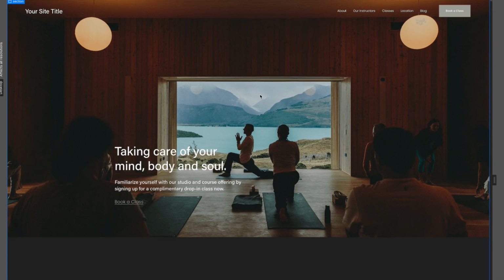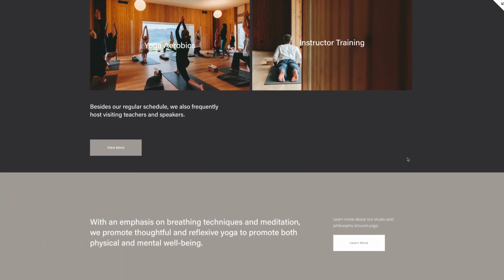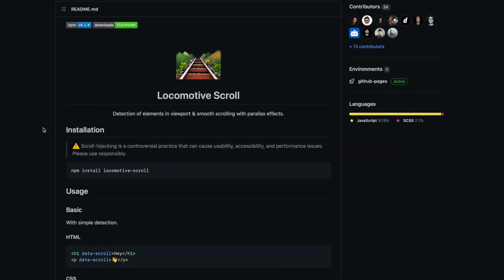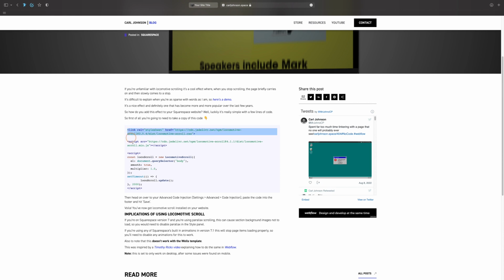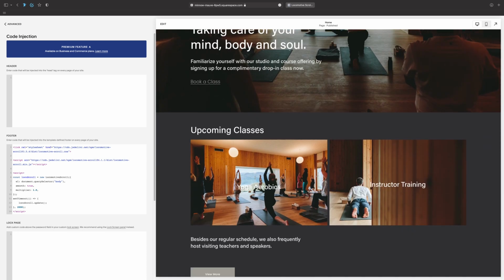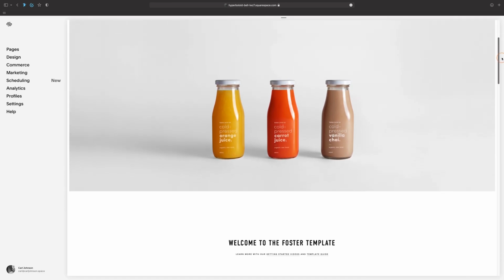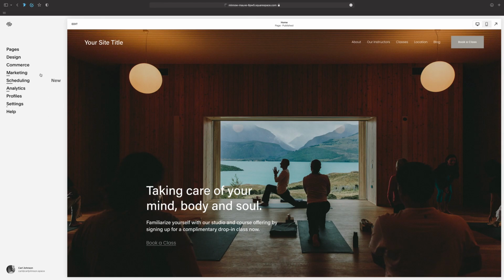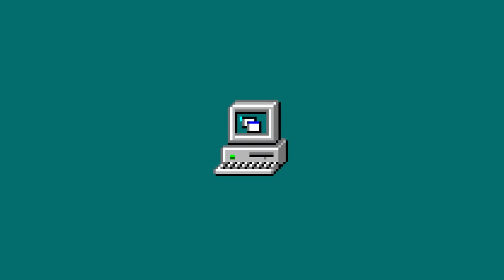How to Add Locomotive Scroll to a Squarespace Website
In this video I'll show you how to quickly and easily add locomotive scrolling (smooth scrolling effect) to your Squarespace website.

Chapters

0:00 Intro
0:17 A bit more about locomotive scroll
0:40 Grab the code and install it in Squarespace
1:02 IMPORTANT - Implications of using locomotive scroll

If you've got any questions or requests for future videos drop them in the comments below 👇